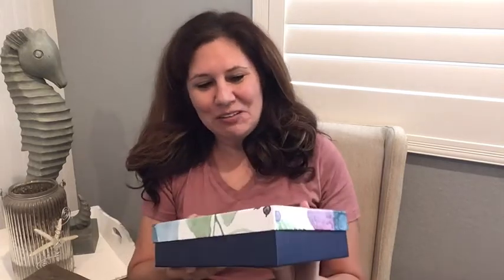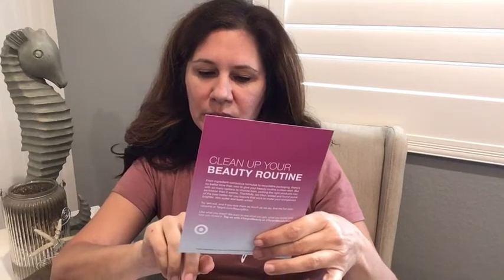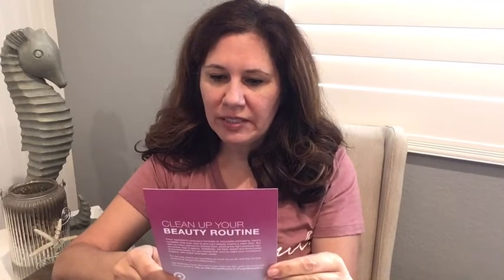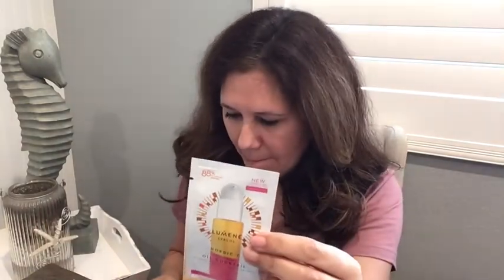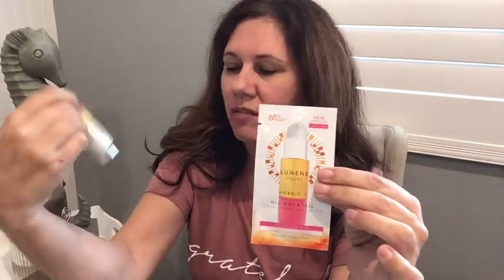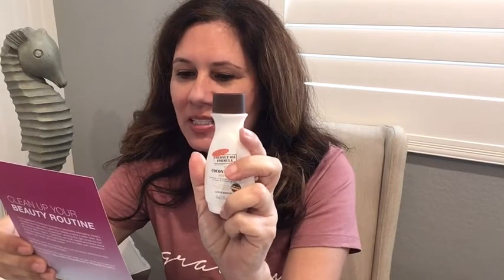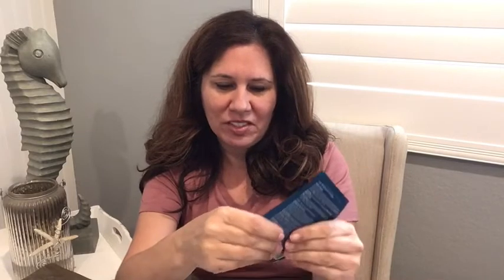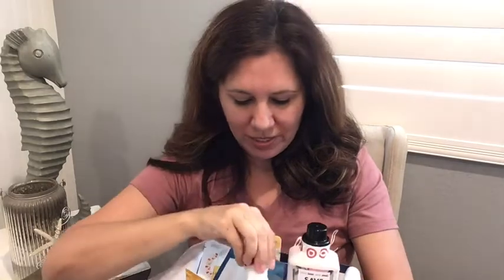TARGET BEAUTY BOX - APRIL 2020 - UNBOXING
Target beauty box comes out monthly, must be purchased online for $7.